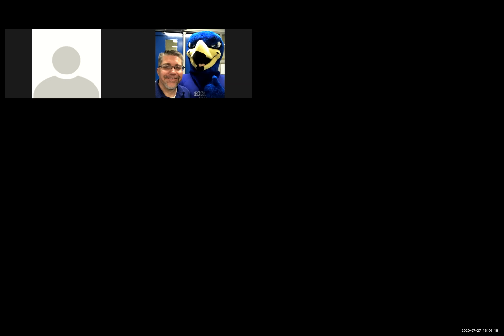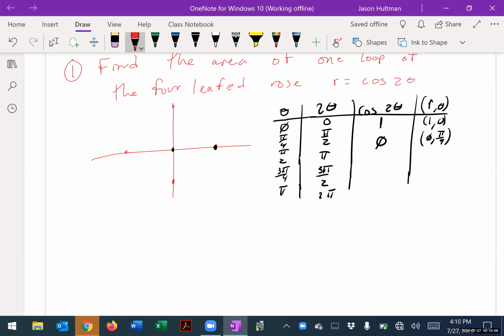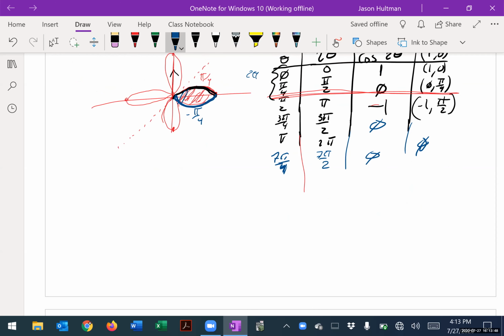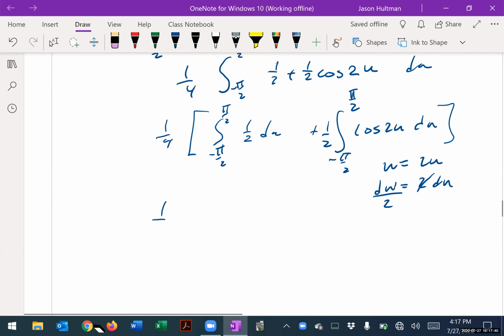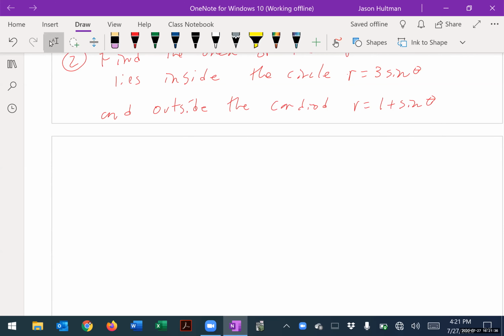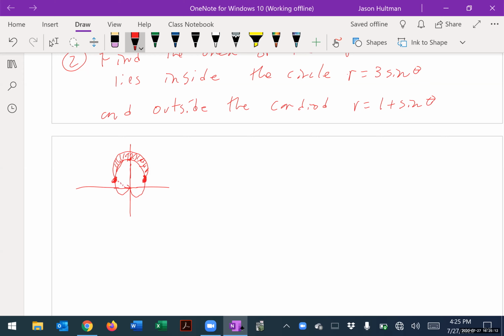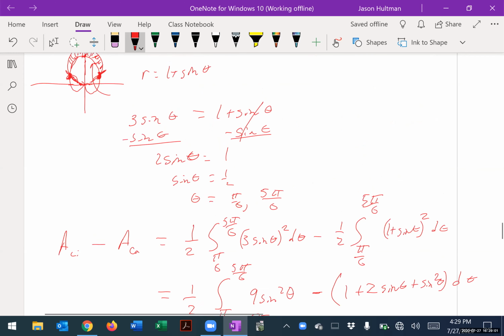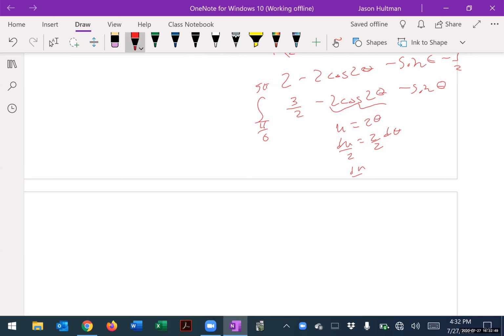Math 190 - 10.4 part 1